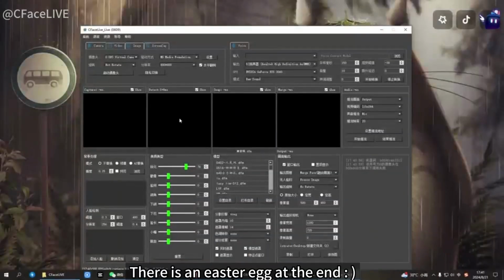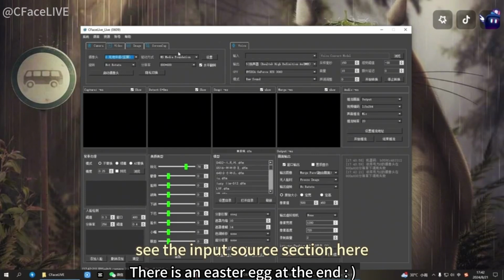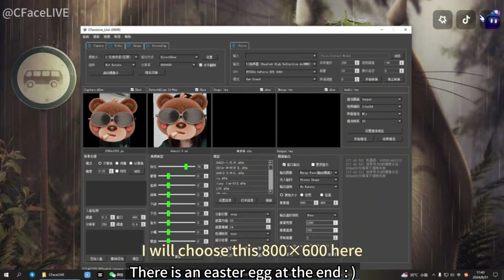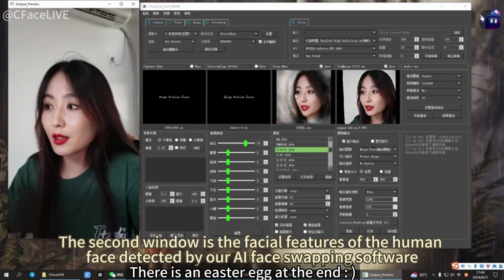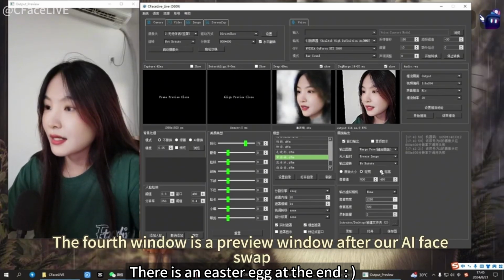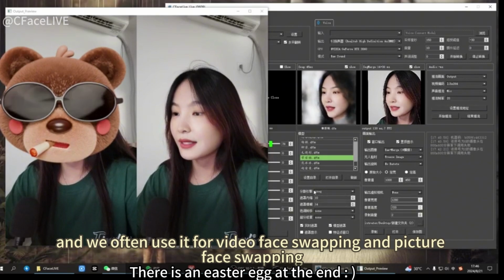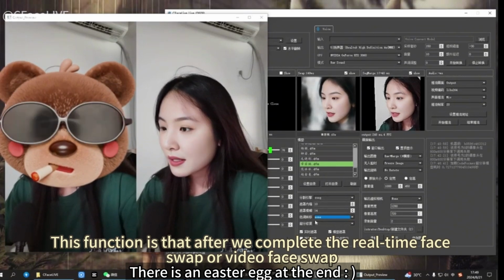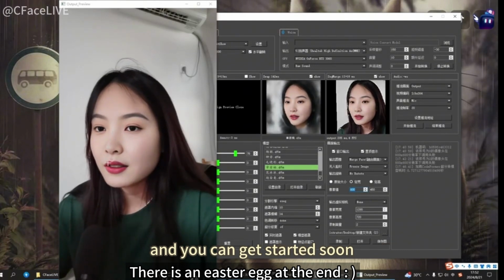The video content of this issue - real-time face-changing tutorial with camera is here!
The next video will bring you more different surprises.

We are the provider of AI face-changing software CFaceLIVE. Our AI face-changing software supports real-time face-changing with pictures, face-changing with videos, live broadcast of face-changing with real-time, and video calls with real-time face-changing.